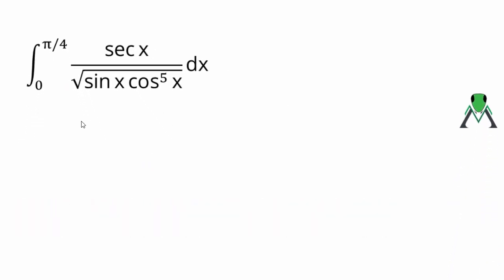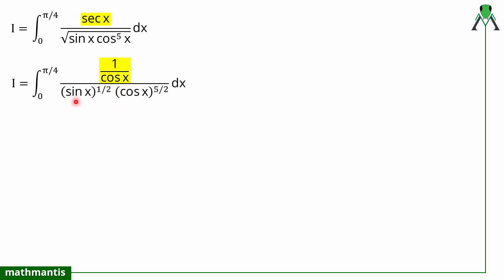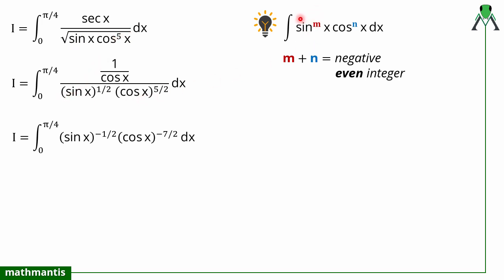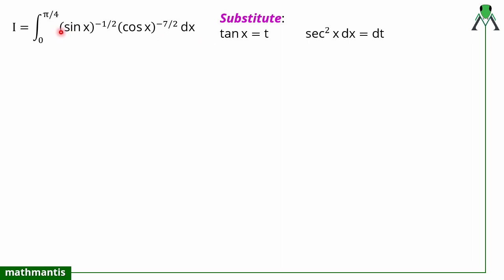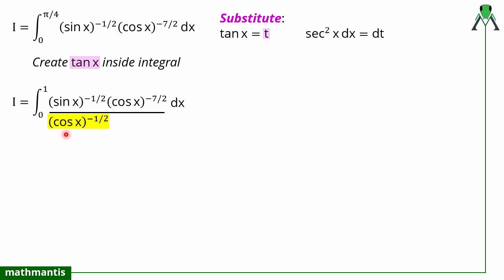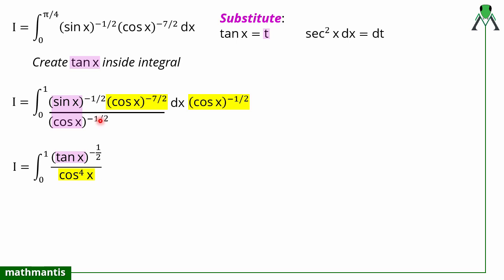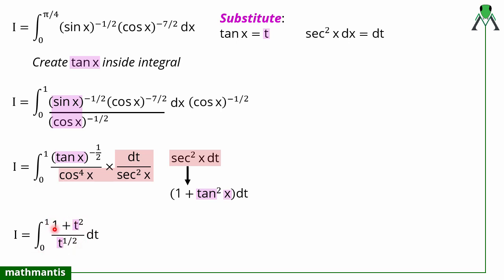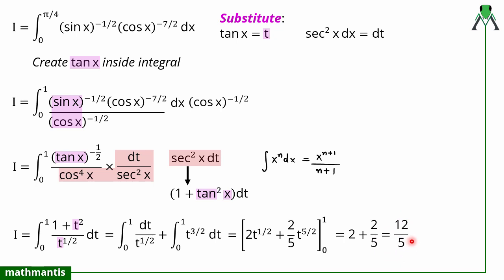Tricky Integration - JEE Main Repeated Question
In this video, we are discuss an important repeated concept of Integration involving trigonometric functions.
This type of question has been asked 4 times in JEE Mains exam.

Here is a list of topics of Integral Calculus:
1.  Basic Integration Rules and Formulas
2.  Indefinite Integral and Constant of Integration
3.  Integrating Constants and Linear Functions
4.  Integration by Substitutions
5.  Integration by Cancellation
6. Integration by Partial Fractions
7.  Integration of Rational Functions and Fractions
8. Integration of Irrational Functions
9.  Indefinite Integral - Square Root and Radical Functions
10.  Exponential Functions and Natural Logarithms
11.  Trig Functions, Sine, Cosine, Tangent, and Secant
12.  Integration Techniques - U-Substitution, Integration By Parts, and Trigonometric Substitution.